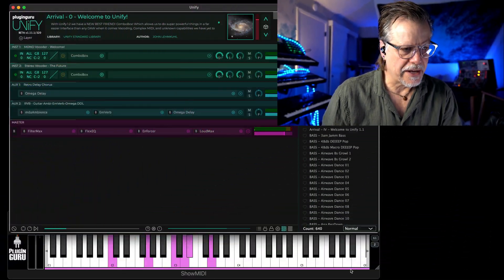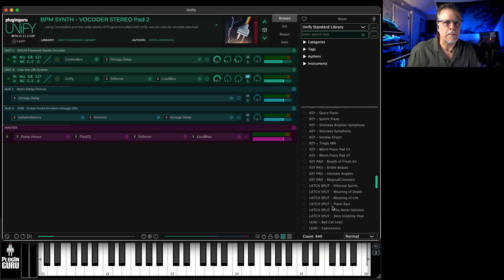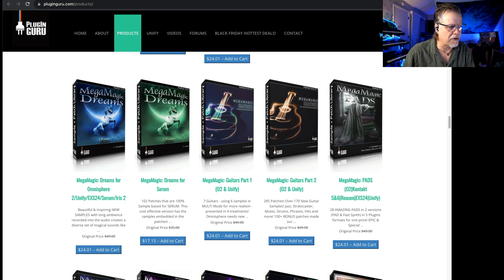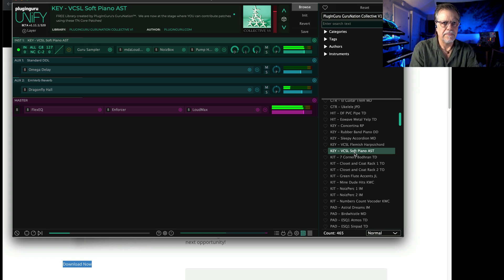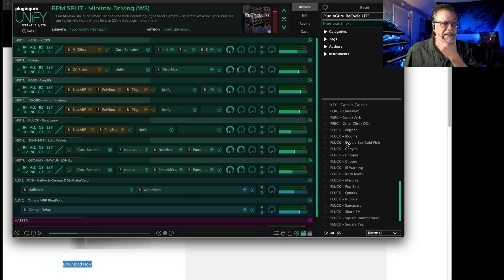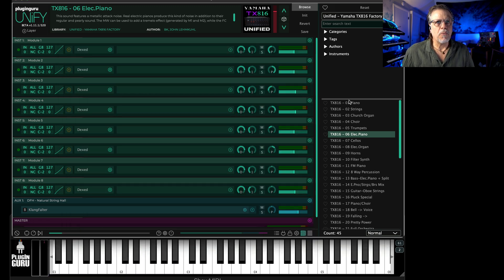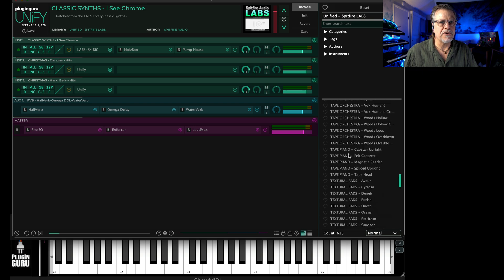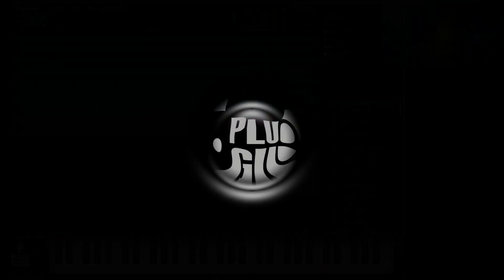How to TURBO CHARGE Unify!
Here is a quick reminder that as of November of 2023, there are 2,200 Patches available to load into Unify from numerous FREE LIBRARIES that you should take advantage of!

and Unify is on sale until Tuesday the 27th!